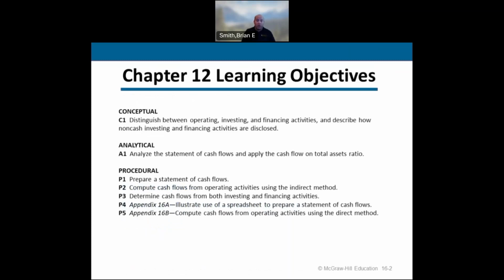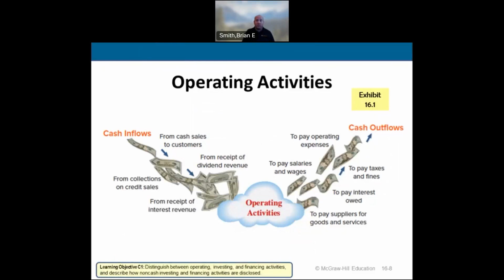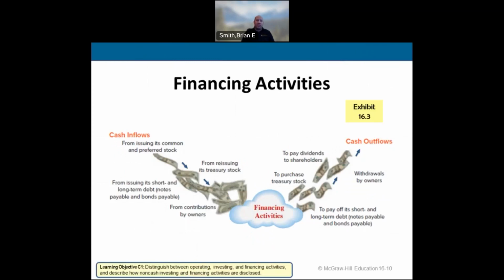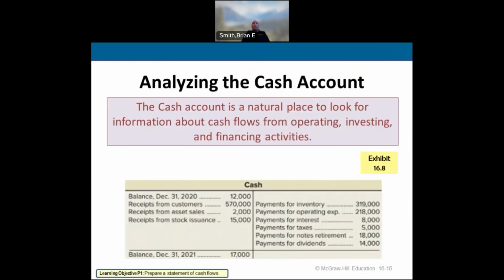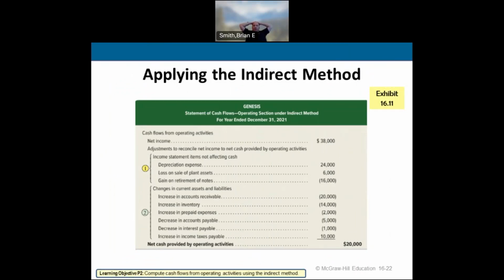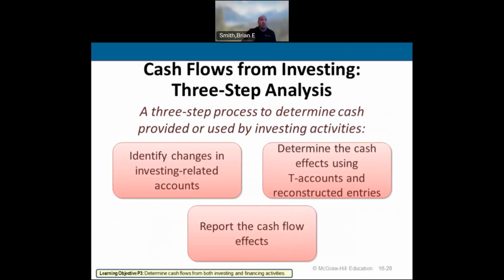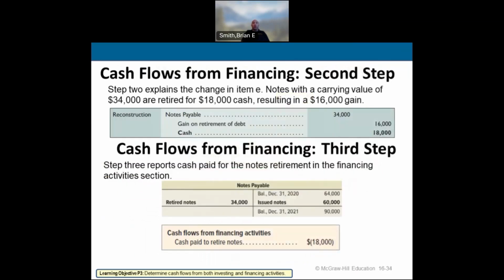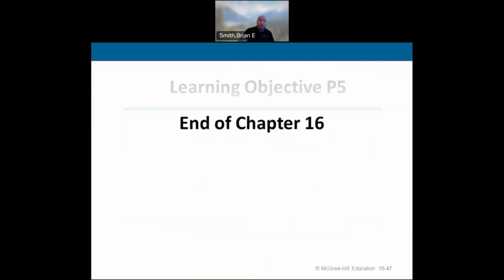ACC 112 Chapter 16 Lecture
Students will learn about, and how to construct, a cash flow statement.